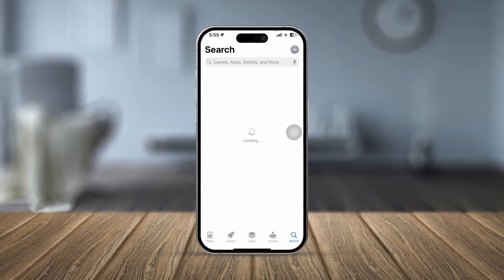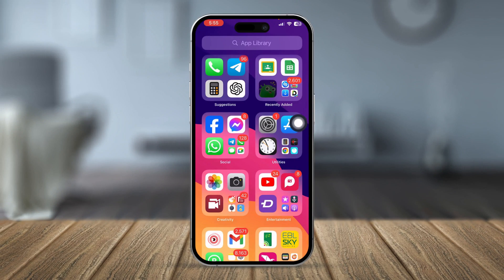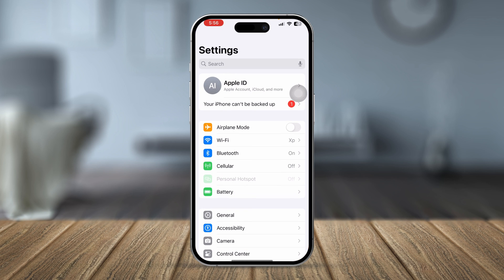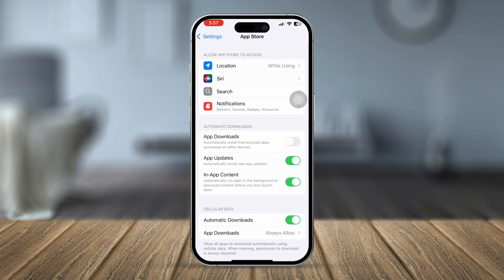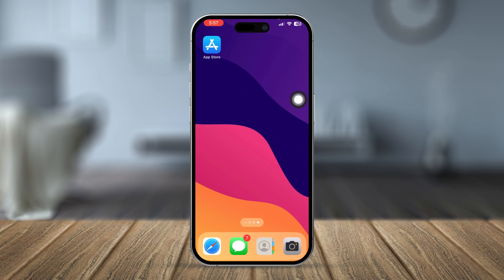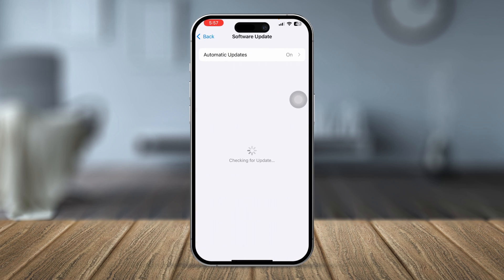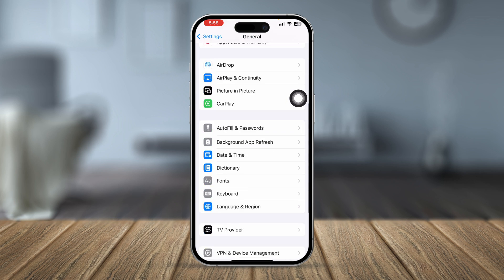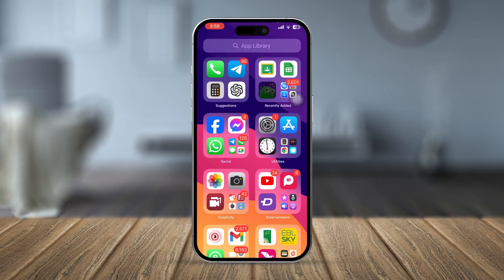How to Fix Apps Stuck on Loading Screen on iPhone | Troubleshooting Guide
Having trouble with apps stuck on the loading screen on your iPhone? This common issue can disrupt your app experience, but our comprehensive guide will help you resolve it. We’ll walk you through various troubleshooting steps, including restarting the app, updating iOS, checking your internet connection, and reinstalling the app. Follow these easy solutions to fix loading issues and get your apps working smoothly again on your iPhone.